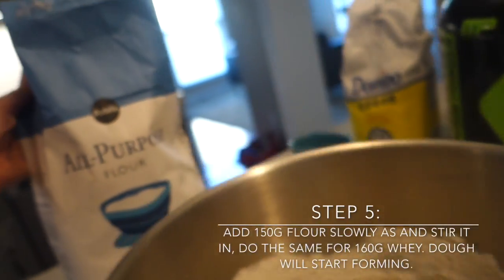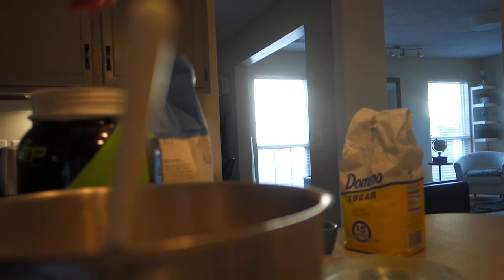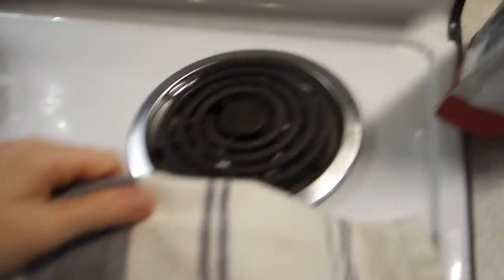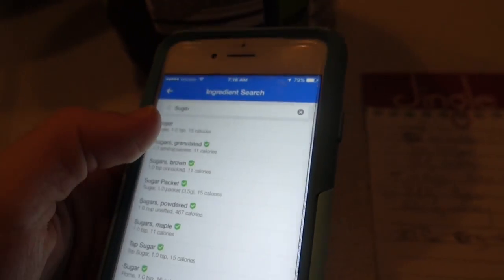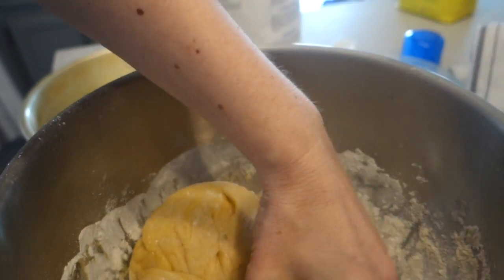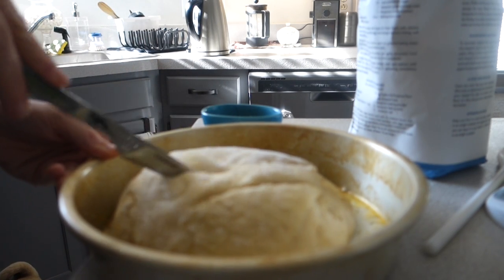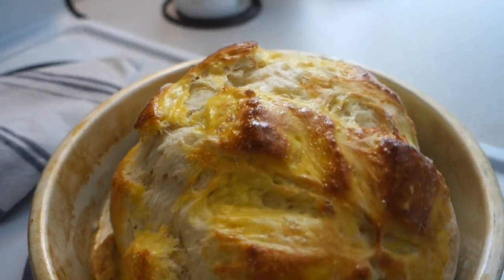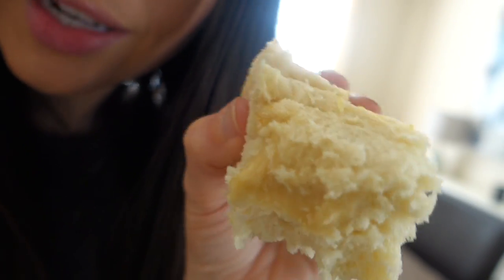VLOG 28: PROTEIN BREAD - Cooking with Cait!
Snap Chat: MacroExperiment